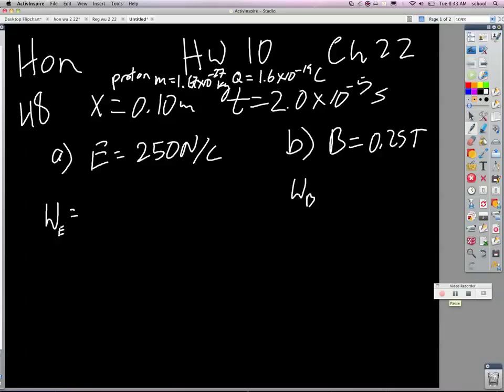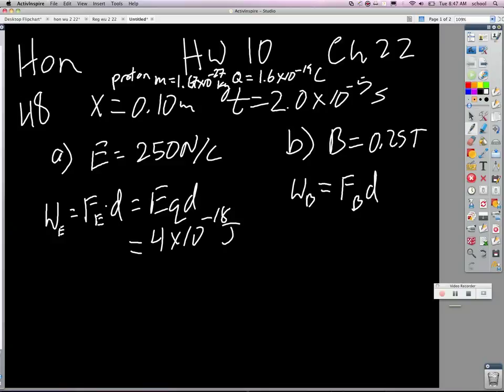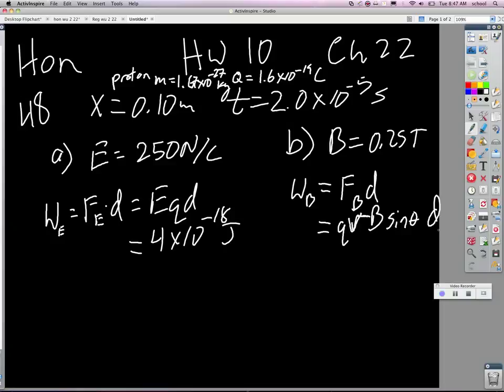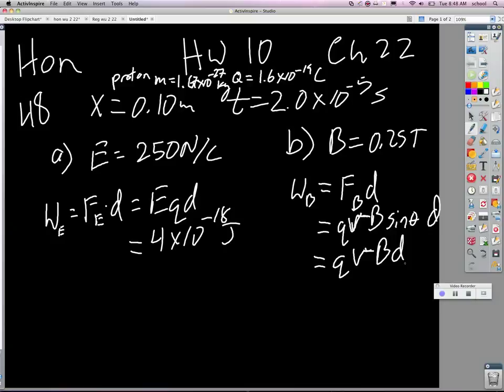hon hw 10 ch 22 48